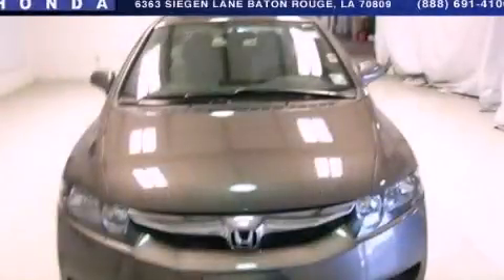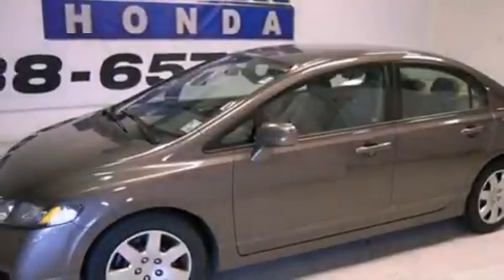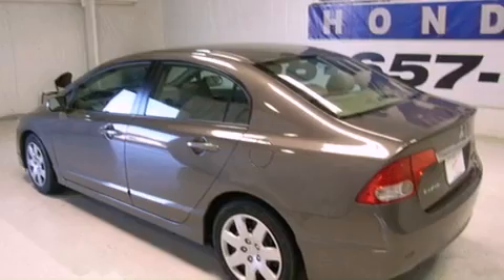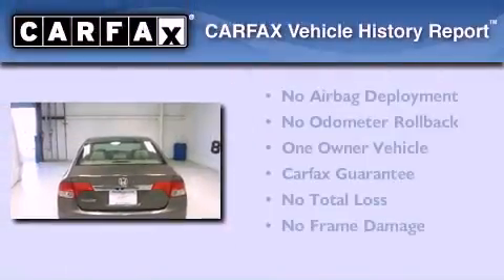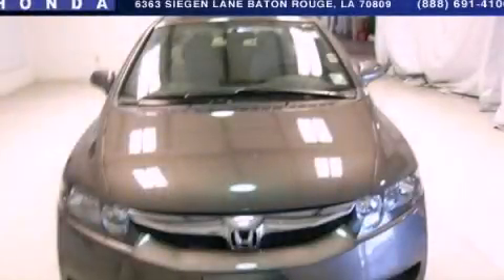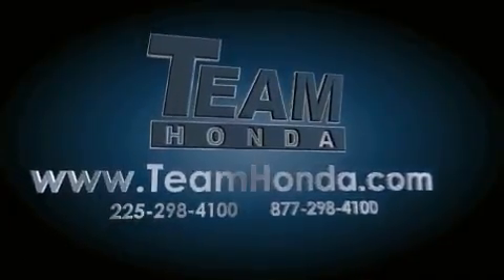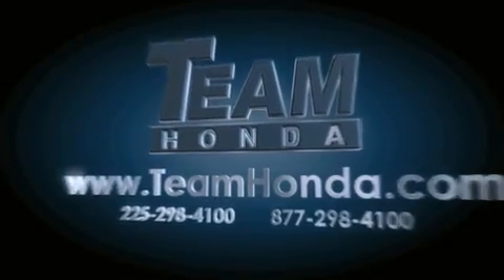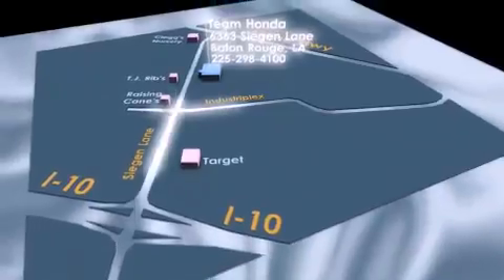2011 Honda Civic Lafayette LA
Year : 2011
 Make : Honda
 Model : Civic
 Engine : 1.8L 4 cyls
 Trans . : Automatic
 Exterior : Brown
 Miles : 63,364

 Stock : 126803A